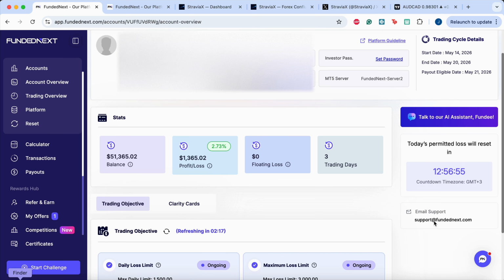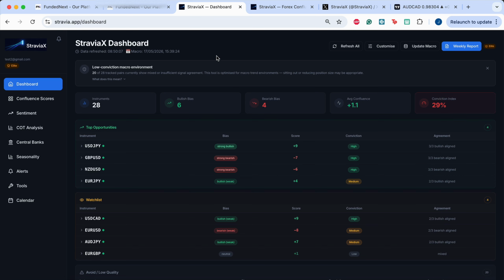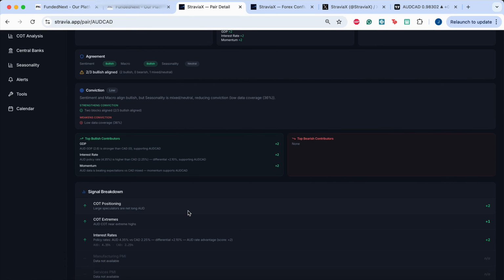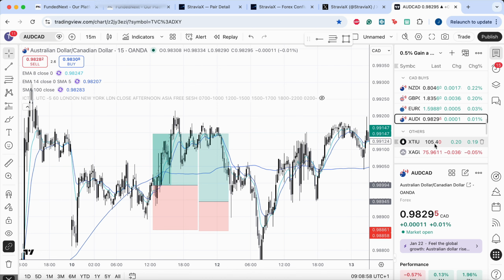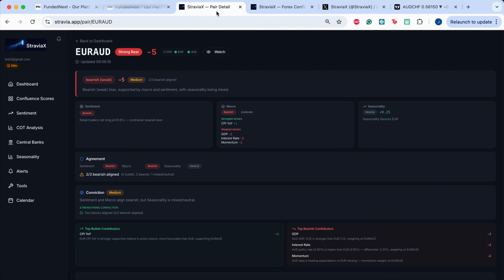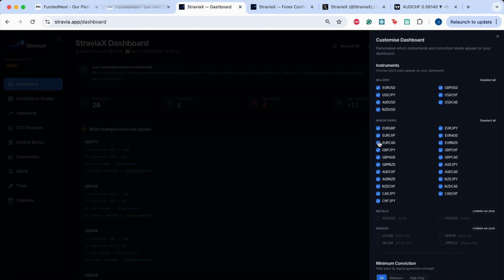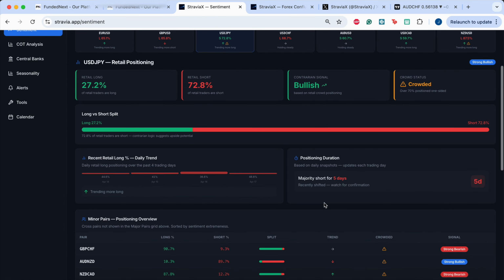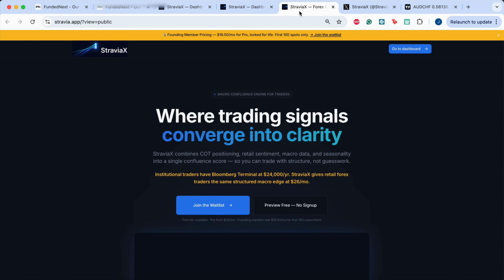How I Passed a Funded Challenge Using Macro Analysis - StraviaX Introduction (FundedNext)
In this video, I walk through how I'm using macro confluence analysis to trade my FundedNext challenge account - combining COT positioning, retail sentiment, central bank stances, seasonality, and economic momentum into a single conviction score per forex pair.

StraviaX is the tool I built specifically for retail and prop firm traders who want institutional-level macro analysis without paying for Bloomberg Terminal. It's designed for swing and position traders who need to know which pairs have macro backing before they trade.

👉 Join the waitlist for founding member pricing

What StraviaX combines:
✅ COT (Commitment of Traders) data from the CFTC
✅ Retail sentiment from MyFxBook
✅ Central bank stances across G8 currencies
✅ Seasonality patterns
✅ Economic momentum signals
✅ Prop Firm Mode for news event flagging

Who StraviaX is built for:
Retail forex traders, FTMO traders, FundedNext traders, The5ers traders, MyFundedFX traders, and any swing or position trader who wants to stop guessing at charts and start trading with macro context.

📊 Free tier covers 3 major pairs forever
🎯 Pro tier unlocks all pairs, alerts, and the weekly bias report
💎 Elite tier adds intermarket correlations and currency strength divergence

Follow along for weekly macro bias breakdowns and COT report analysis every Friday.